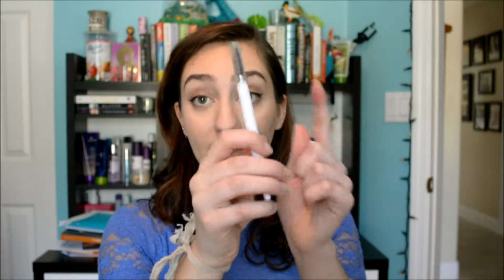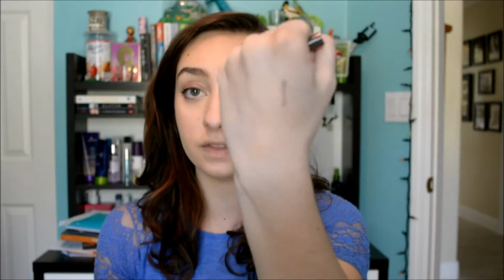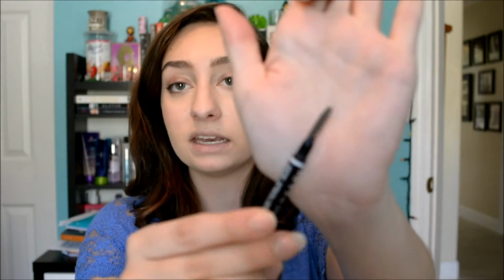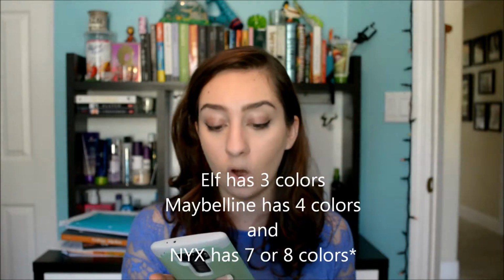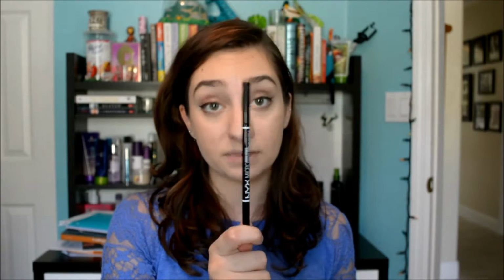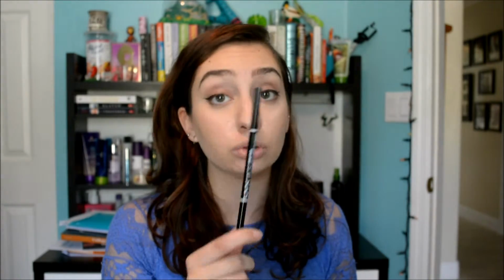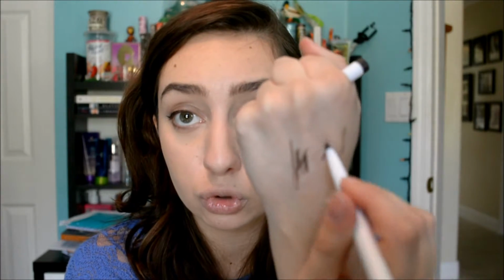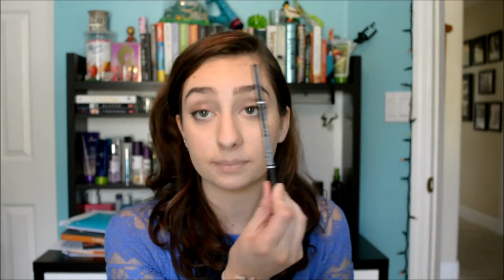Battle Of The Brows - NYX Micro Brow vs Elf Instant Brow vs Maybelline Define Brow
Products used in this video: Nyx Micro Brow Pencil in Espresso $9.99
Elf Instant Lift Brow Pencil in Medium Brow $3
Maybelline Define and Fill Brow Duo $6.99
Overall Rating: Nyx 9/10 Elf 5/10 Maybelline 7/10

Follow me on:
Twitter.com/rapidbreviews
Instagram.com/rapidbeautyreviews (Personal one is tagged into that account)
Vine @kylaah27
Musical ly Kylaah27

Kyla H
PMB 101 (Put this in where you would put apartment number)

Top: Macy's
Lips:

Editing Software: Windows Live Movie Maker and Adobe Premiere